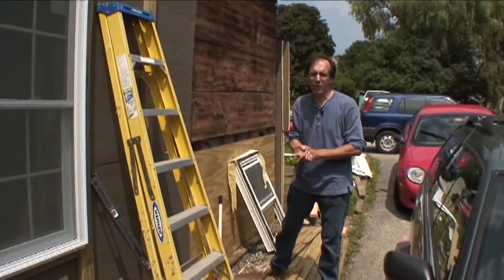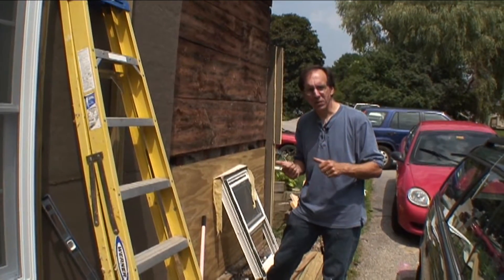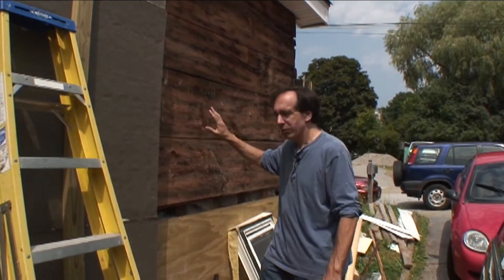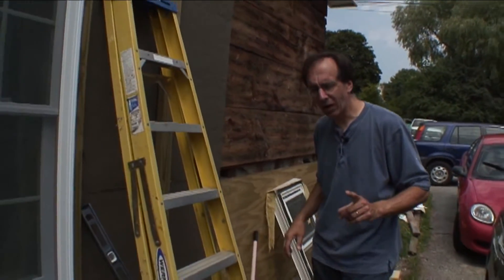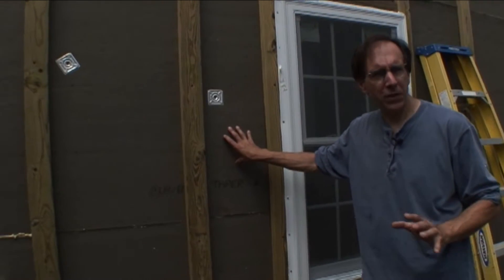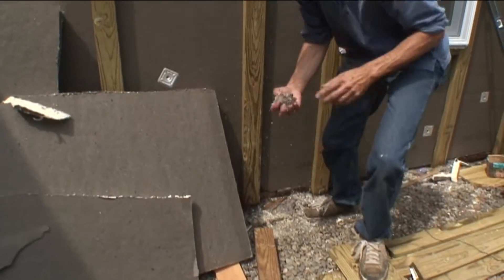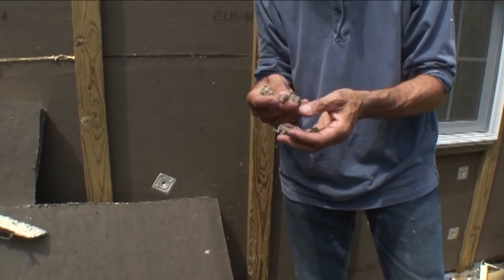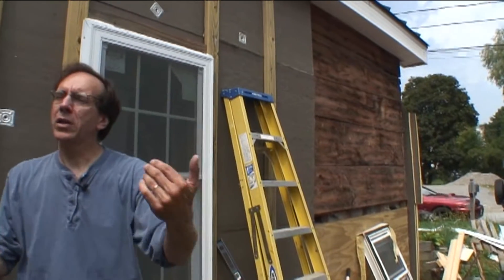Hot and Cold Minute: Insulating with Polyiso Foam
Though we're in the dog days of summer, Tom's showing us how to better insulate our homes to keep the drafts out in the winter!